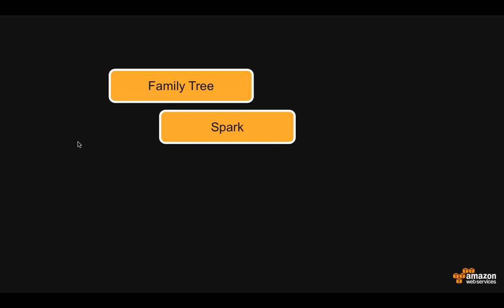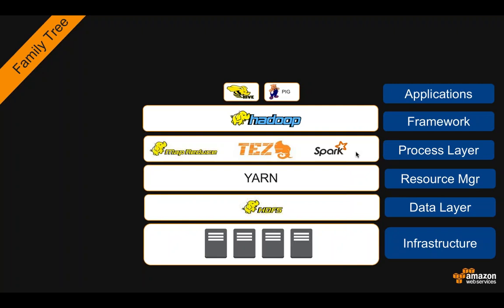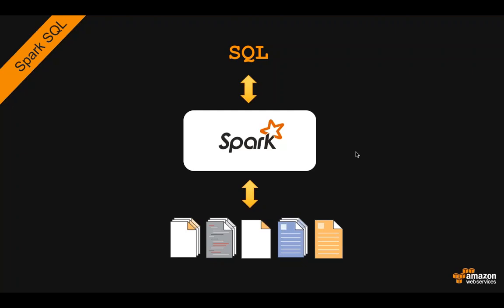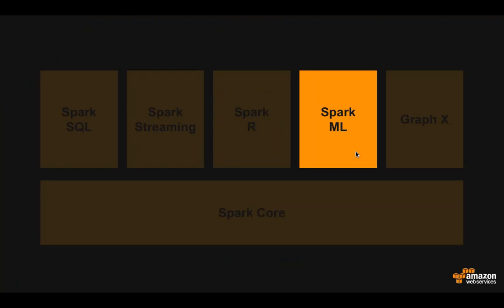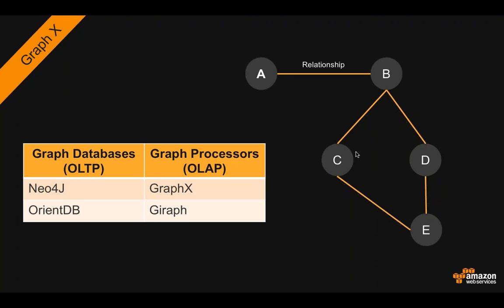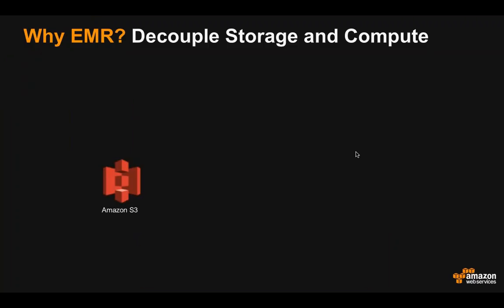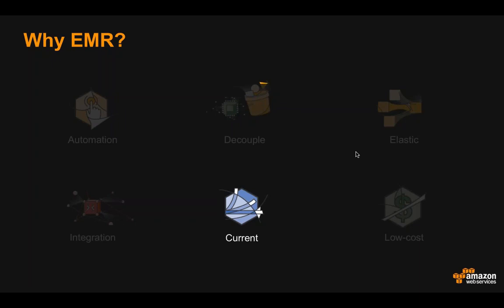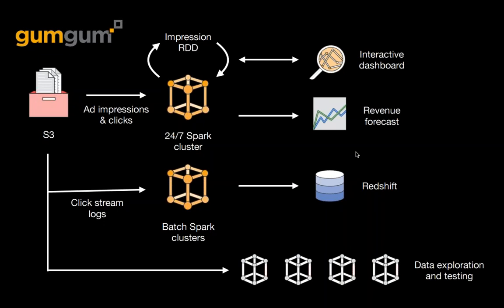AWS ANZ Webinar Series - Light Your Big Data Fire: Apache Spark on AWS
Apache Spark is the fast, open source engine that is rapidly becoming the most popular choice for big data processing.

Running Spark on AWS is especially powerful as you get scale, elasticity and agility from the AWS platform coupled with the rich functionality in Spark which has something for everyone including SQL, Streaming, Machine Learning, R and Graph modules.